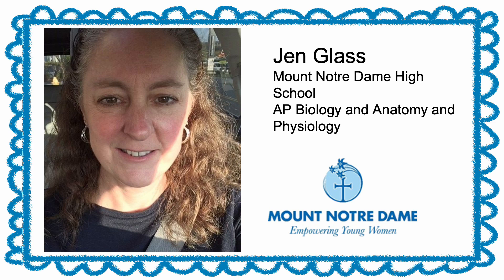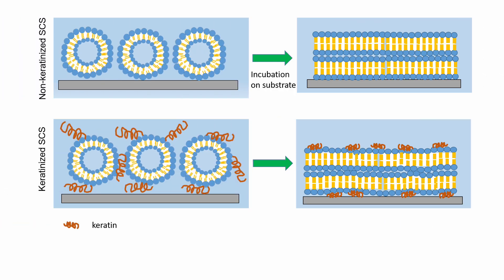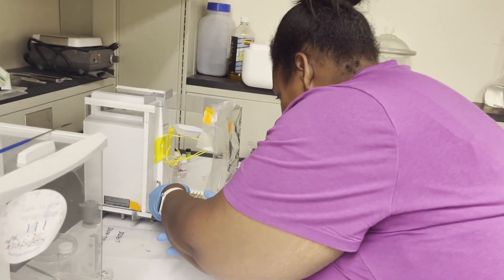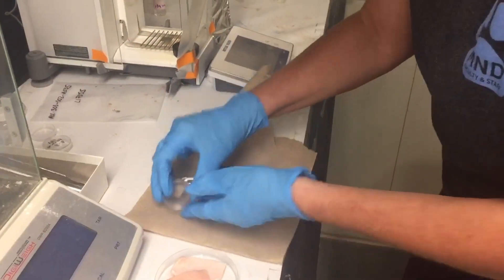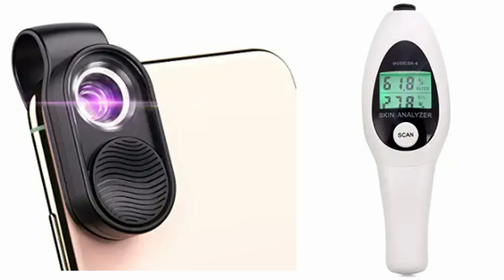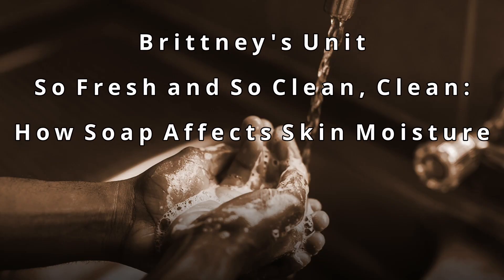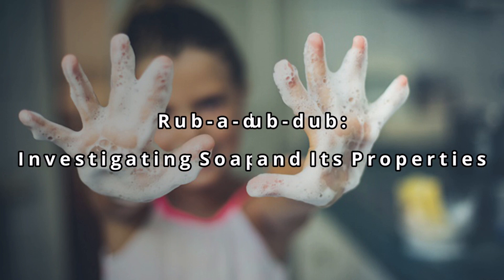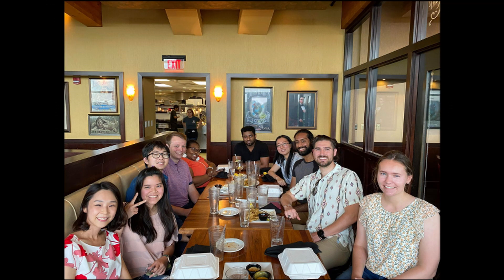RET Video-- Team 4 (Brittney Smith and Jen Glass)